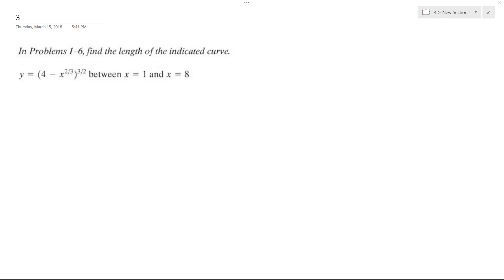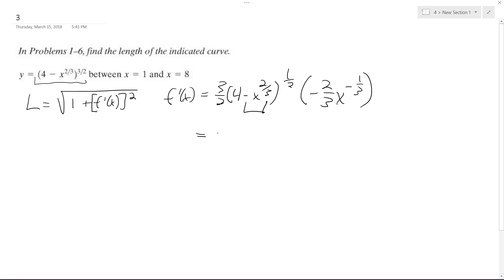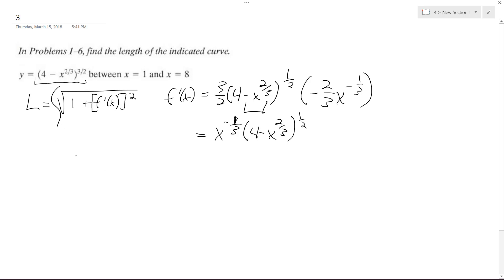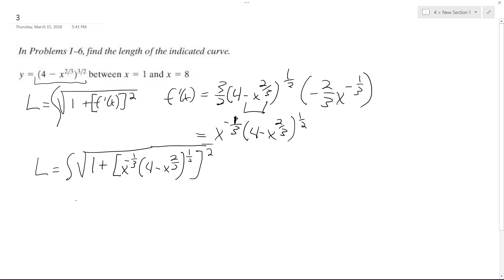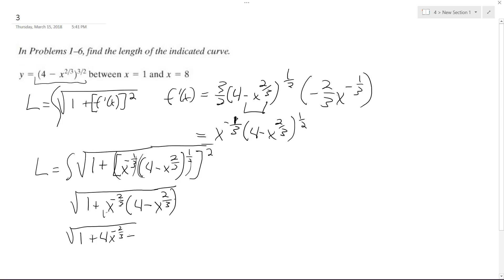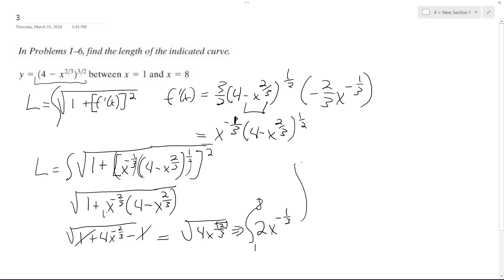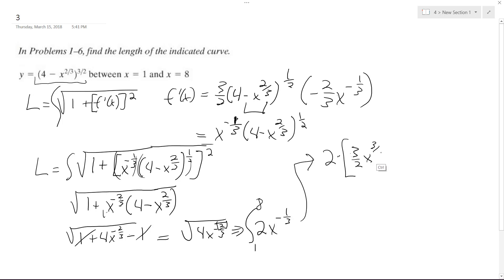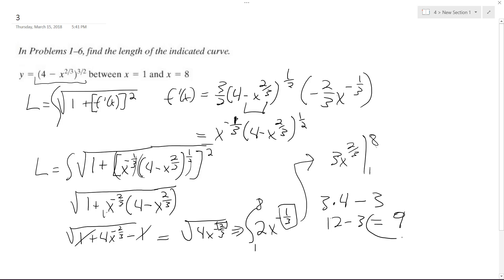Find the length of the indicated curve y = (4-x^2/3)^3/2 between x=1 and x=8